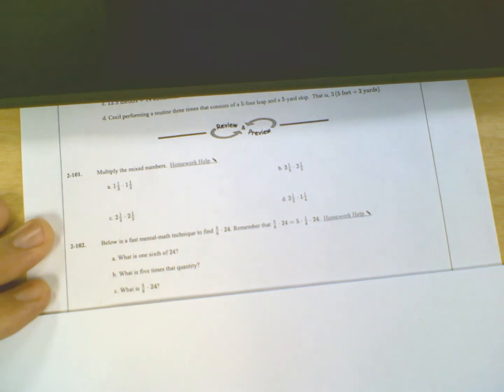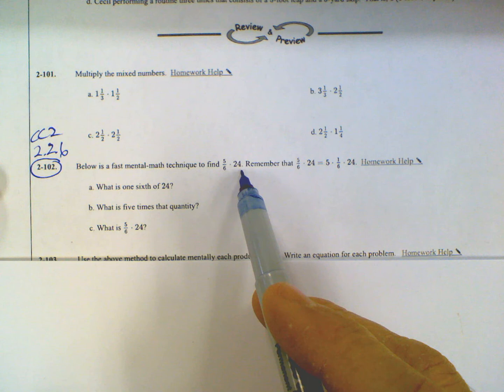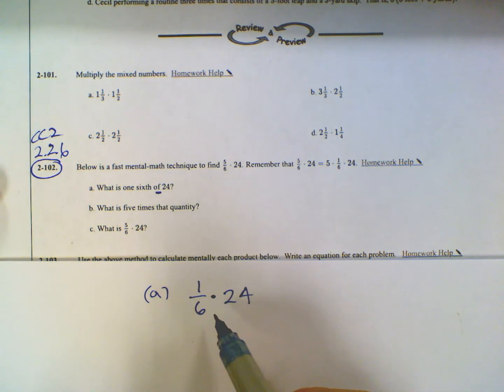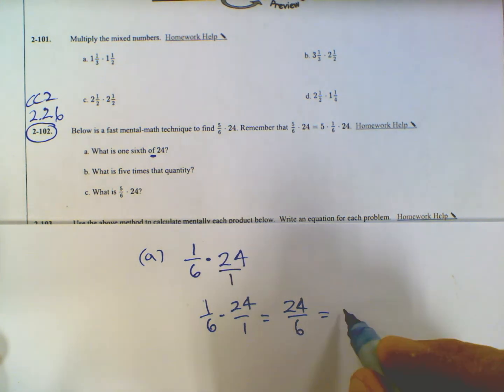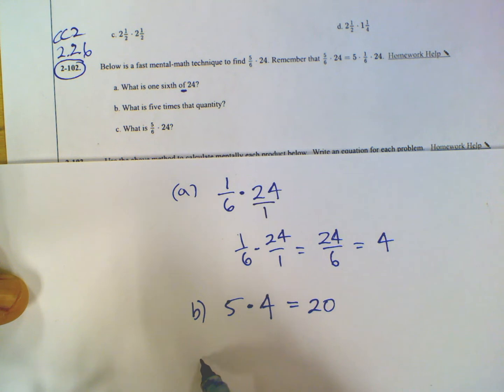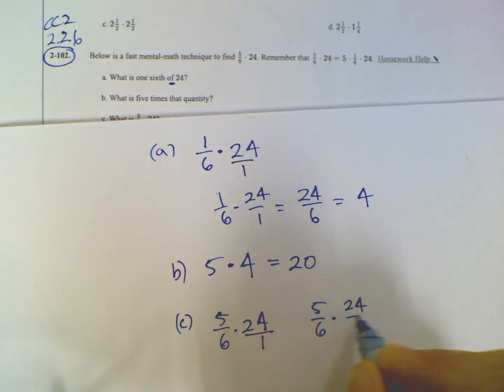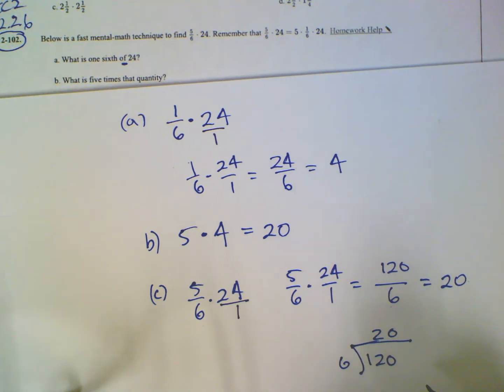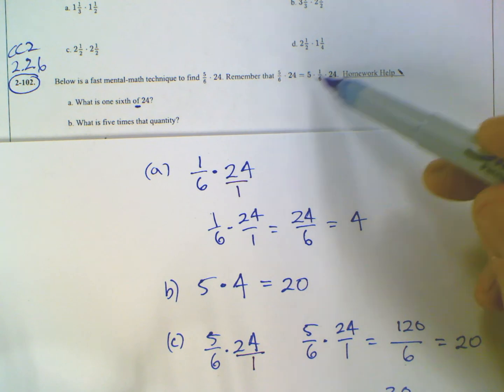CPM CC2 Section 2.2.6 #2-102 (the product of a fraction and a whole number)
Learn with Mr. Dell as he explains how to multiply a fraction and a whole number.